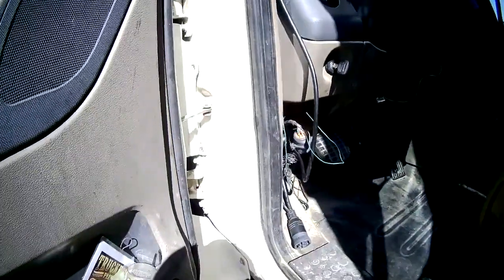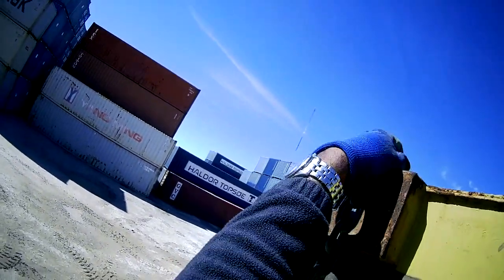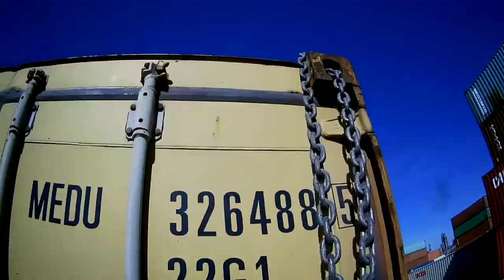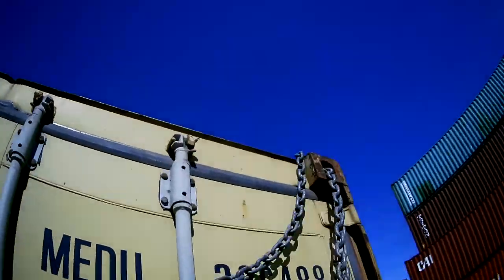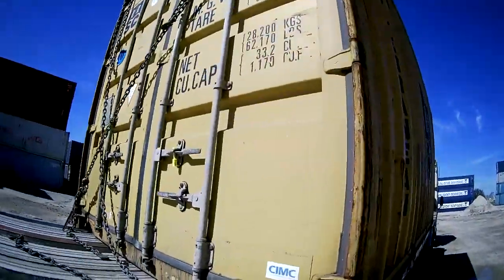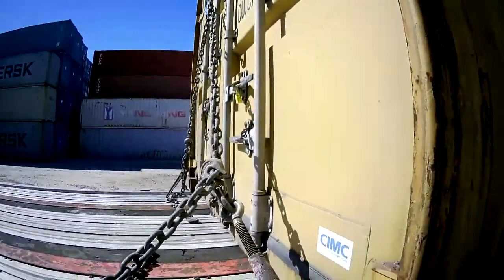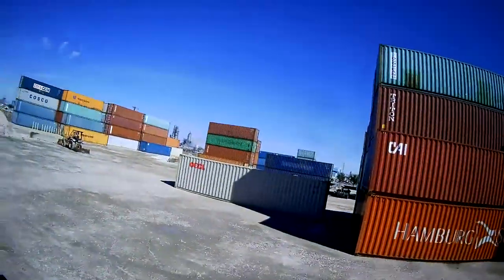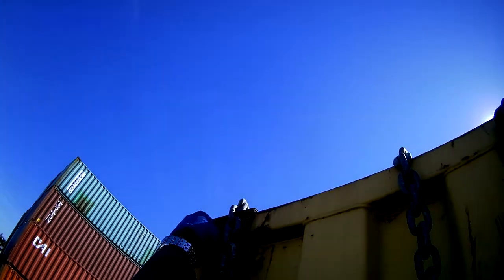Container securement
Container in flatbed